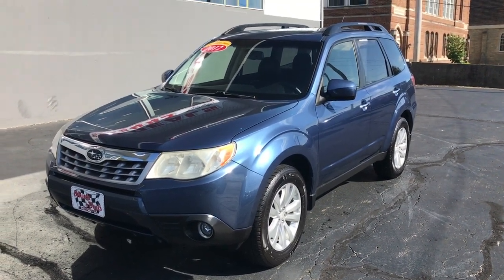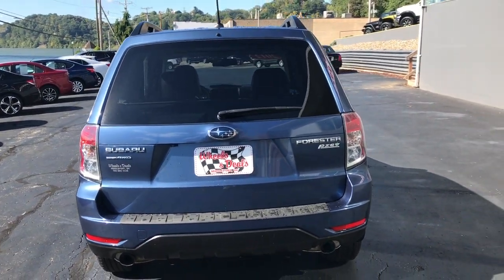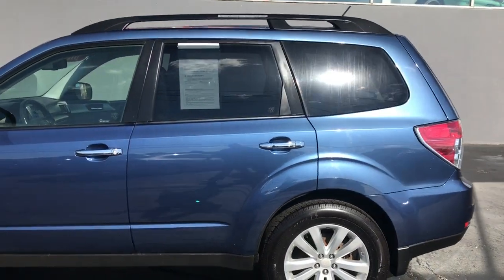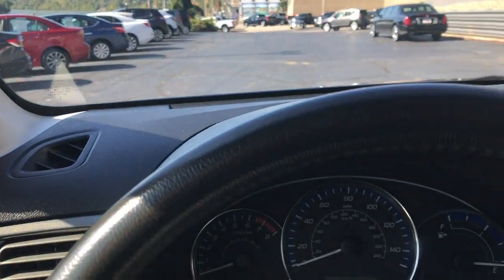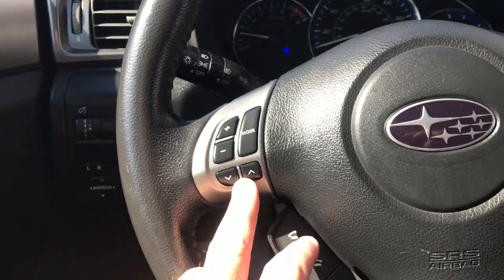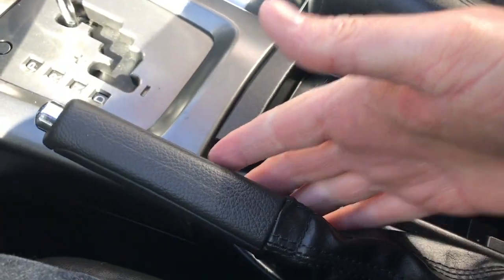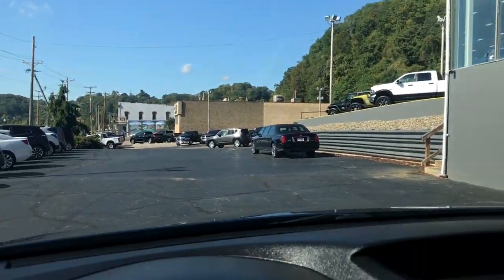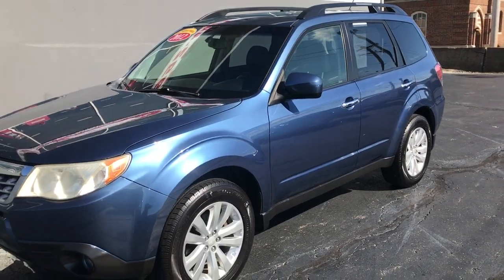2012 SUBARU FORESTER 2.5X LIMITED WITH ONLY 64,876 MILES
2012 SUBARU FORESTER 2.5X LIMITED. 64,876 MILES, SUNROOF, BACKUP CAMERA, HEATED SEATS & AWD. Priced at $13,995 & we have several great financing options to get you rolling. Don't let credit issues stop you from asking.